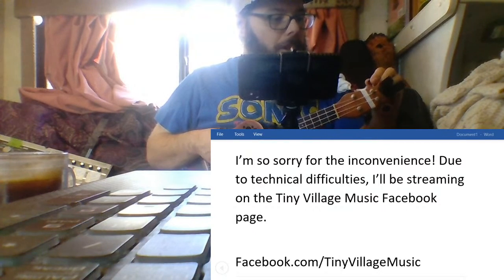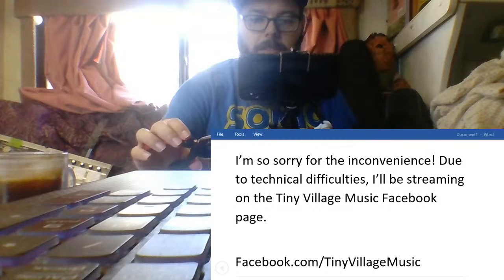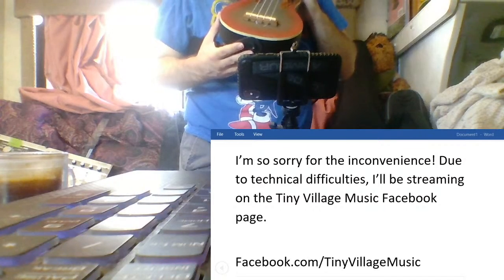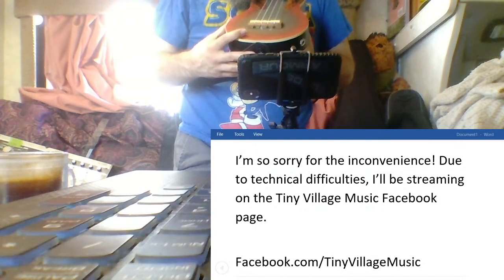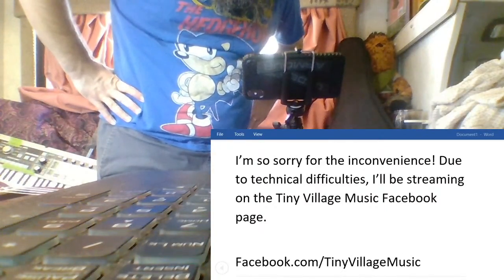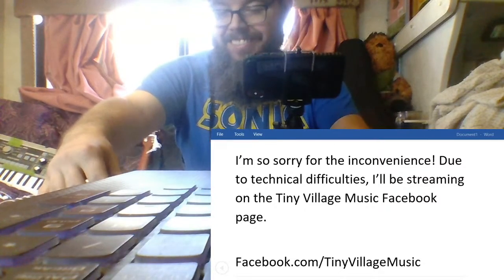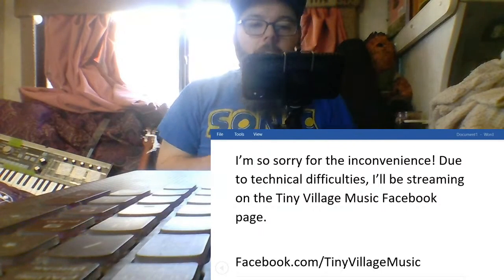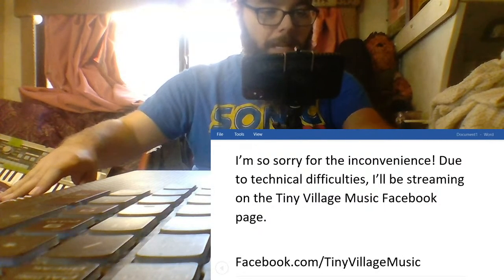I'm changing my ukulele strings!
Do your strings need changing? Mine do! I'll be changing the strings of my soprano ukulele and answering any string-changing questions you may have.